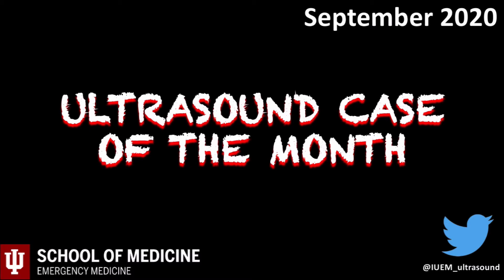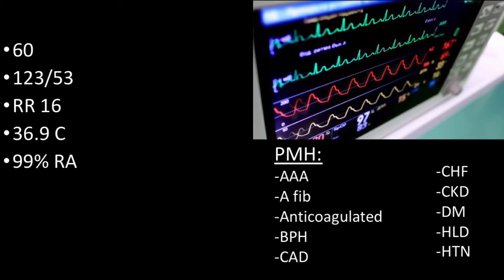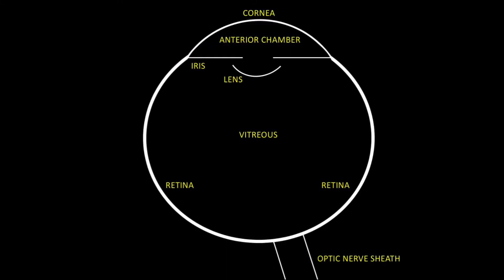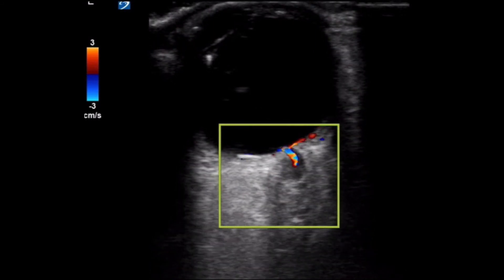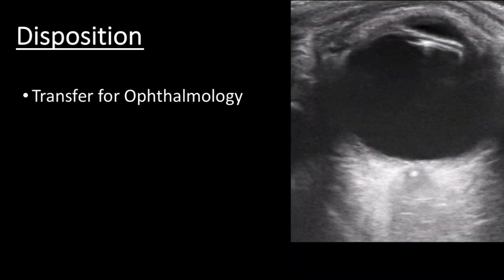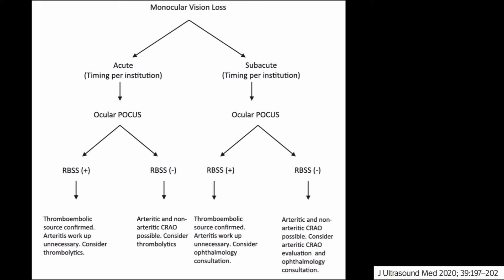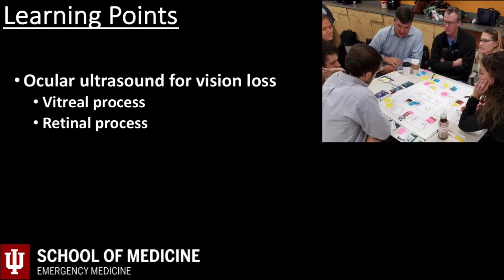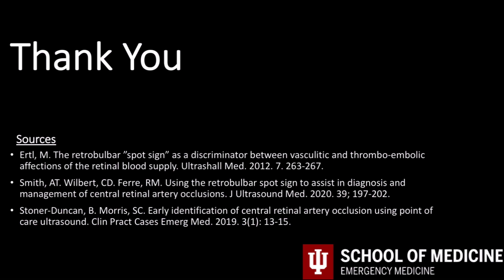Central Retinal Artery Occlusion Ultrasound: 9/2020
Clinical case discussing a patient with sudden onset vision loss, utilization of ultrasound to identify a central retinal artery occlusion by visualization of the retrobulbar spot sign (RBSS).